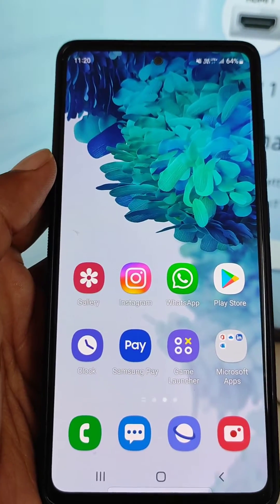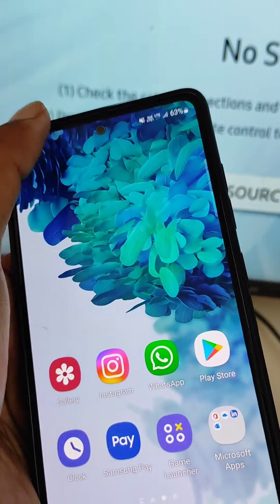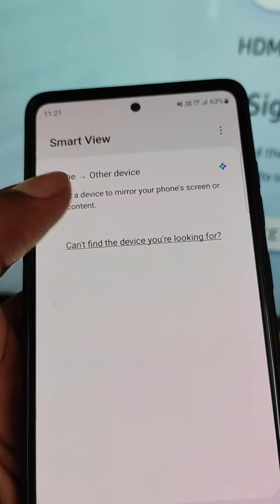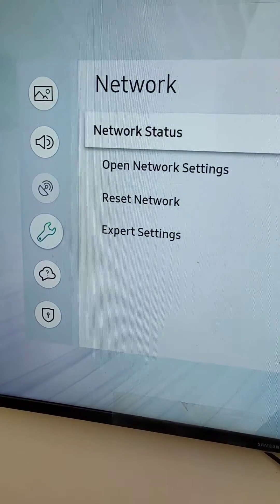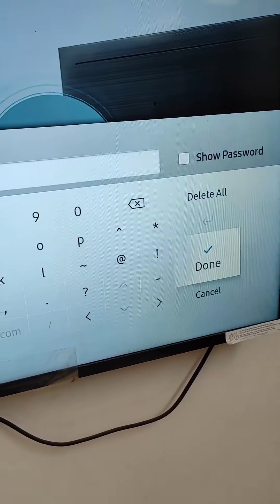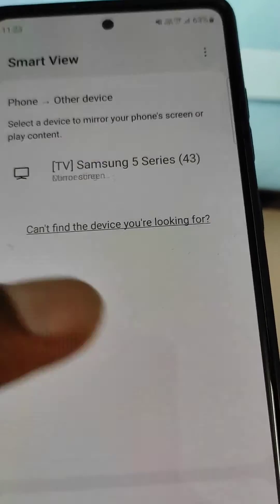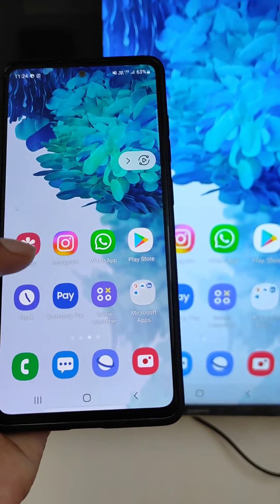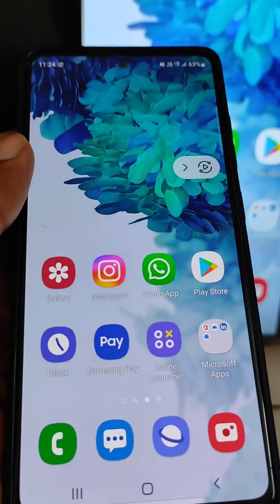How to connect Samsung galaxy s20 fe mobile to tv | Samsung screen mirror to tv | Samsung cast to tv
How to share mobile screen on smart tv